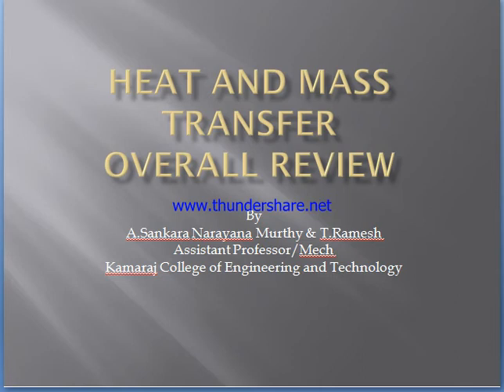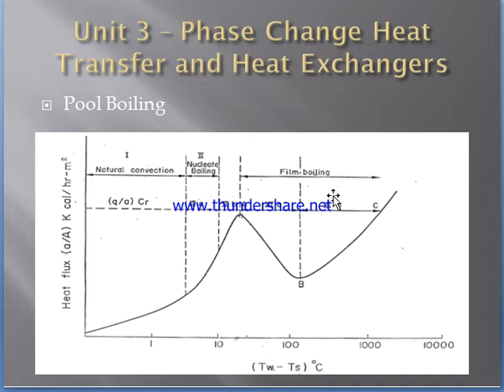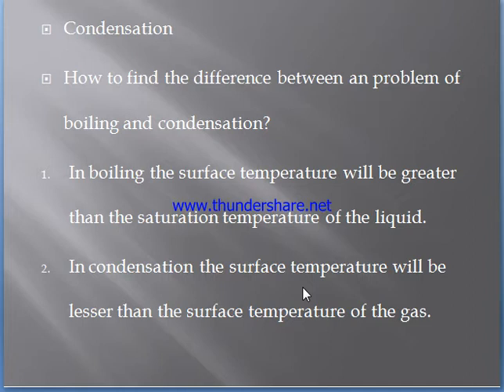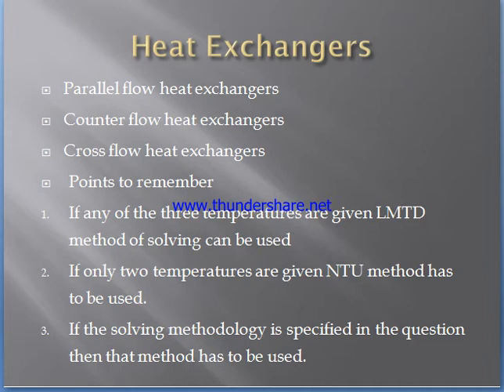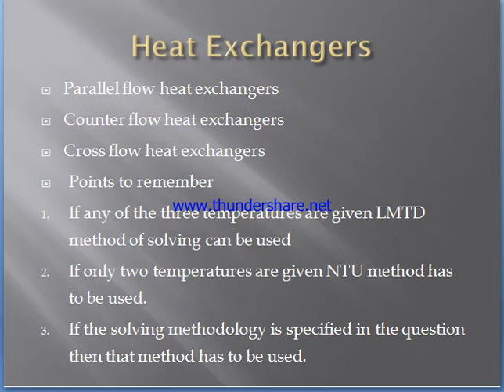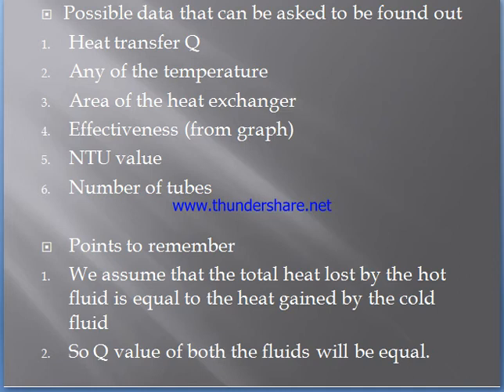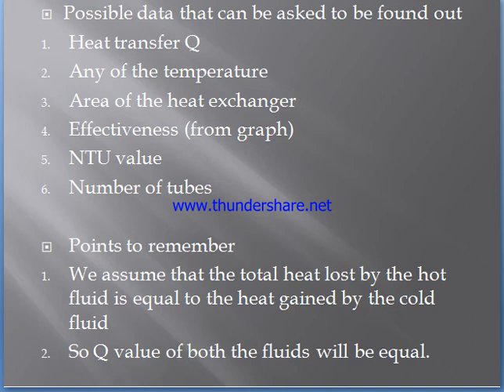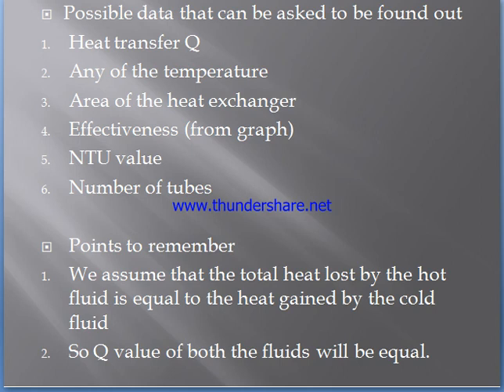Heat and Mass Transfer Overall Review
Unit 3 Phase change Heat Transfer and Heat Exchangers